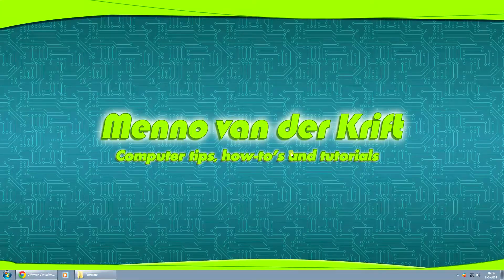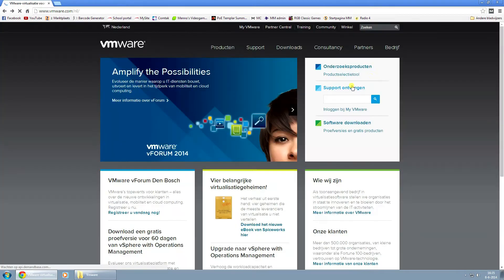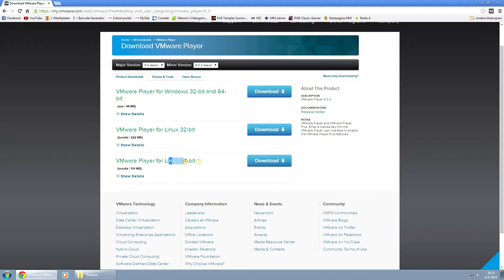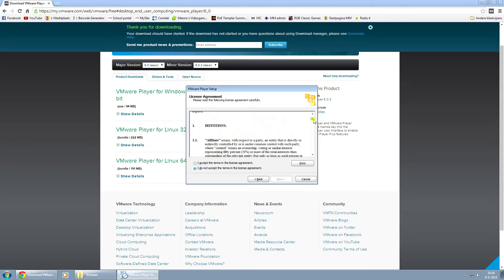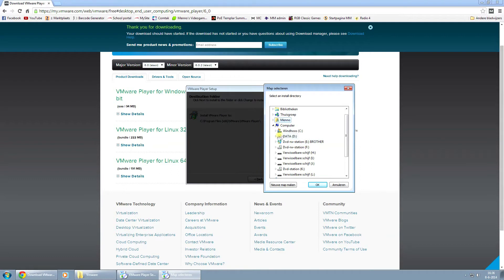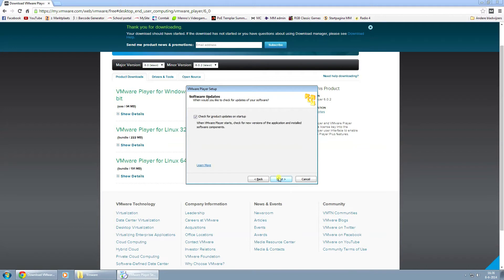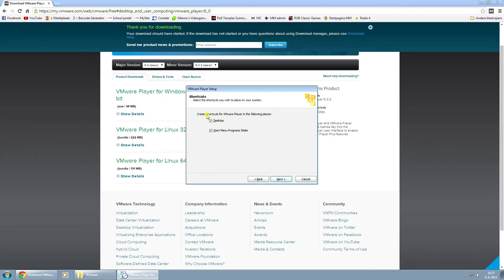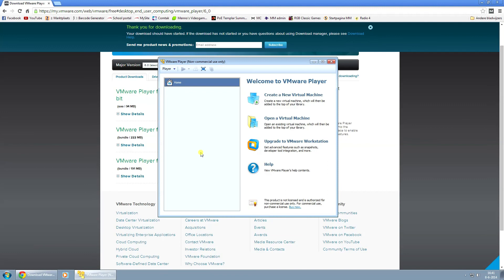VMware player - installation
In this video i demonstrate how you can download and install VMware Player in Windows 7. The installation is pretty straightforward, but if you have any questions, please leave them in the comment section down below and i will get back to you as soon as possible.